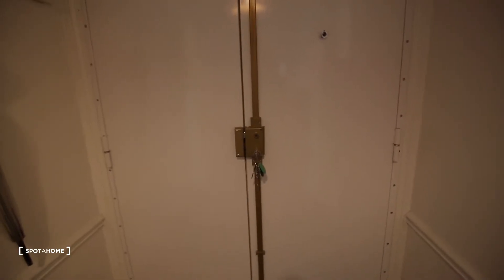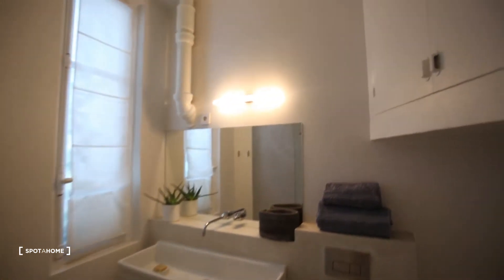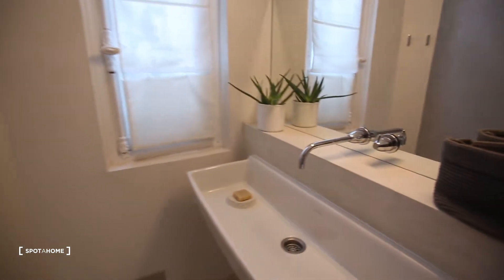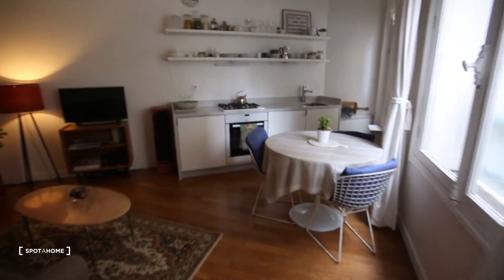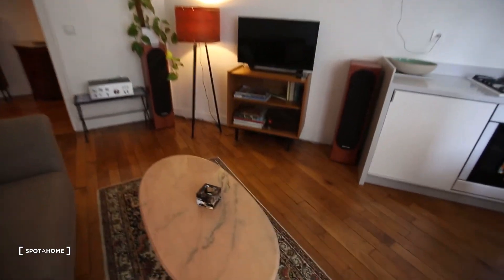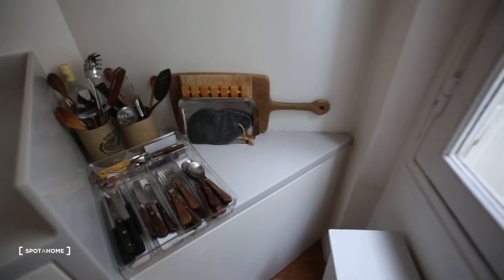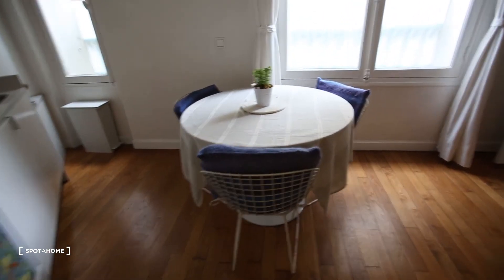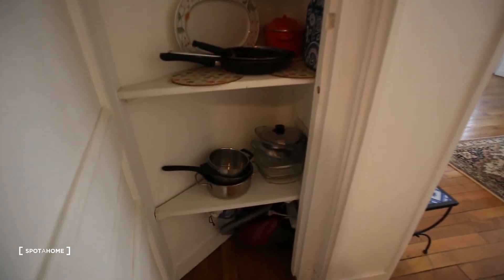Furnished 1-bedroom apartment in great location for rent in Notre dame... - Spotahome (ref 208005)